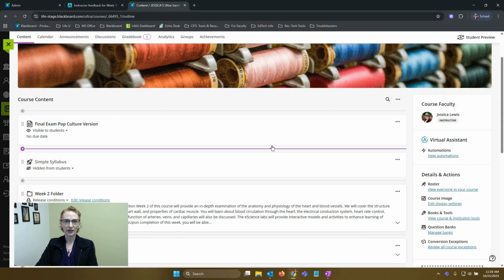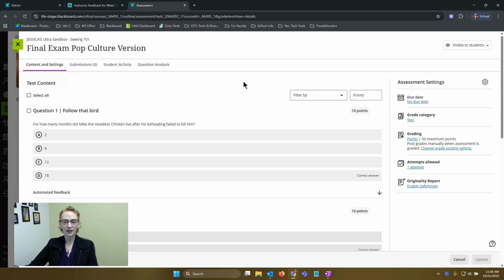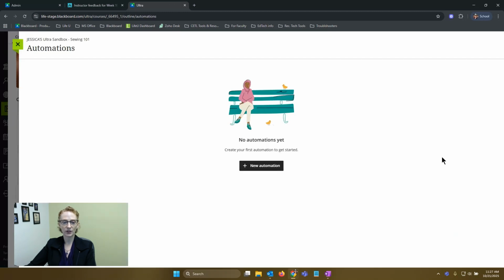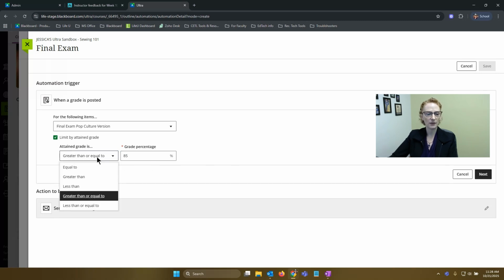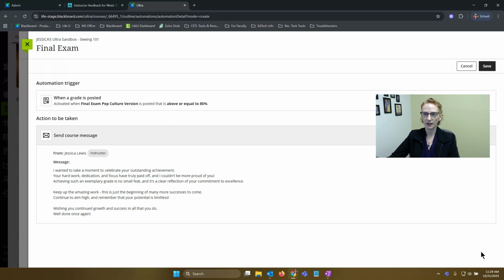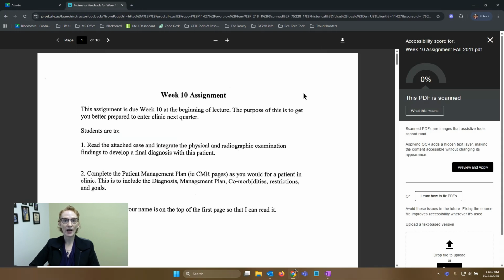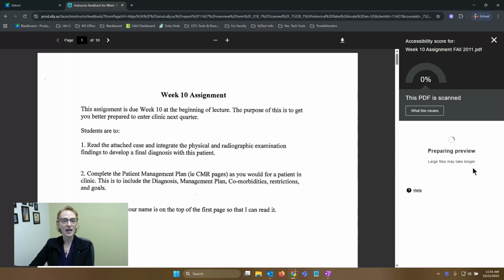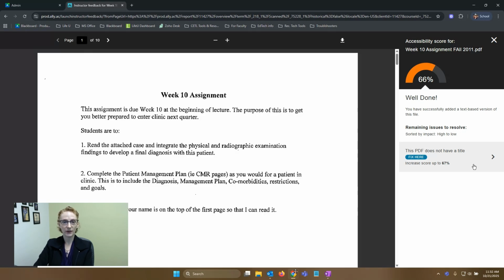What's New in Blackboard Since the Last Time We Talked About Blackboard - November '25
New features are coming to Blackboard Ultra with the November 2025 update. Here are the ones that Life University faculty should know about.